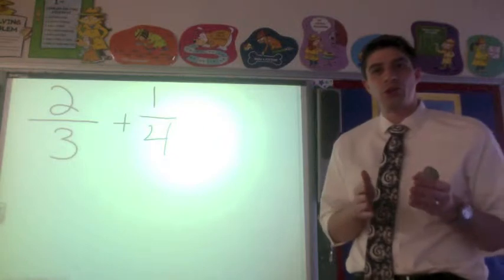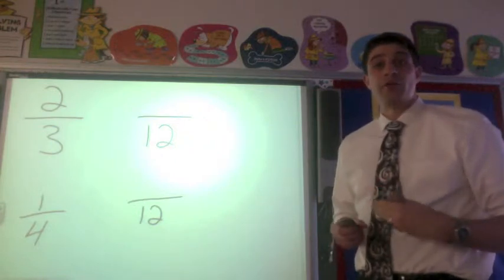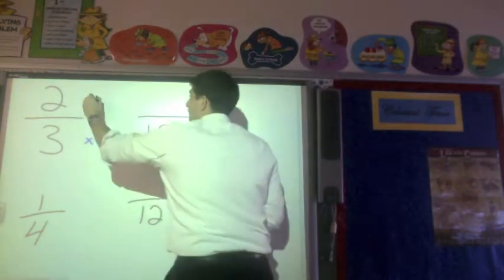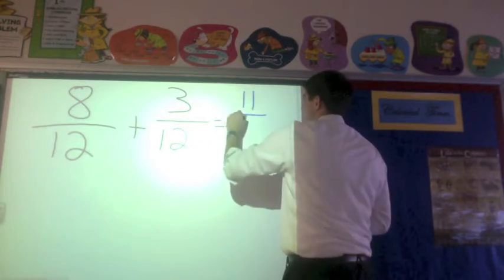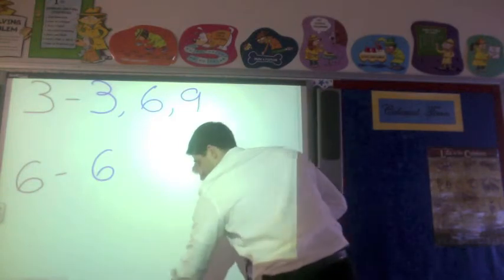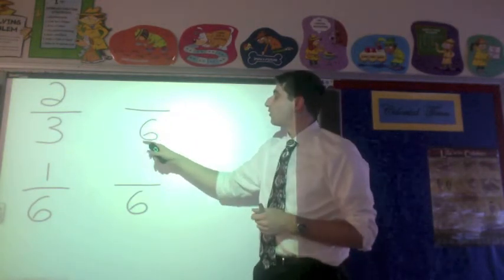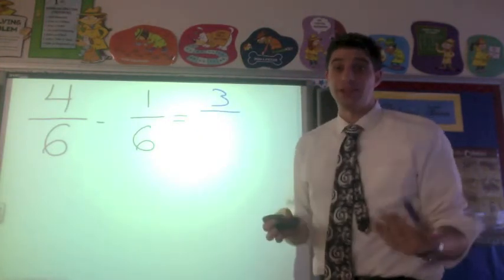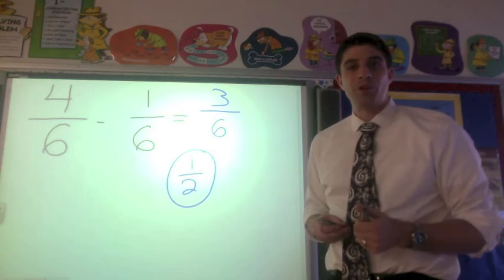10-3 and 10-4